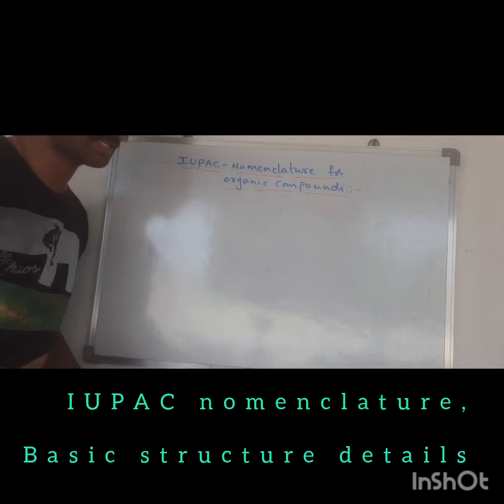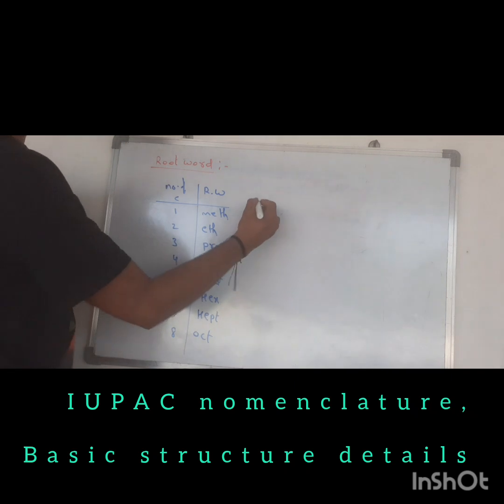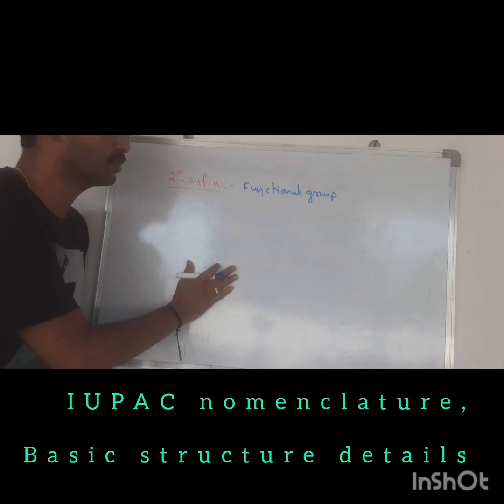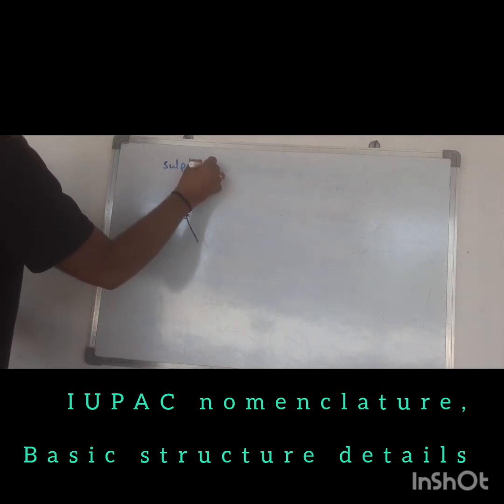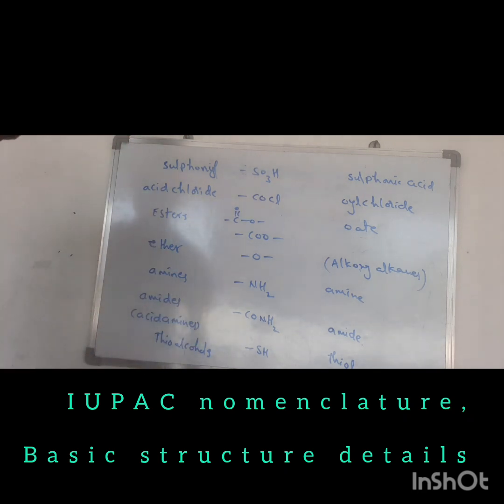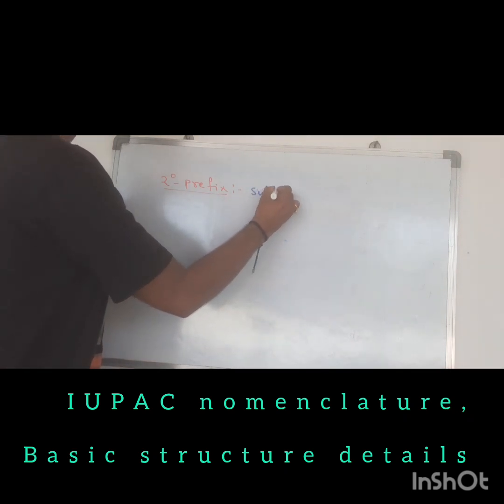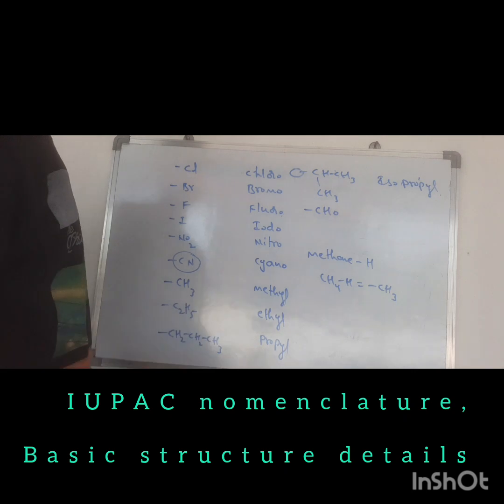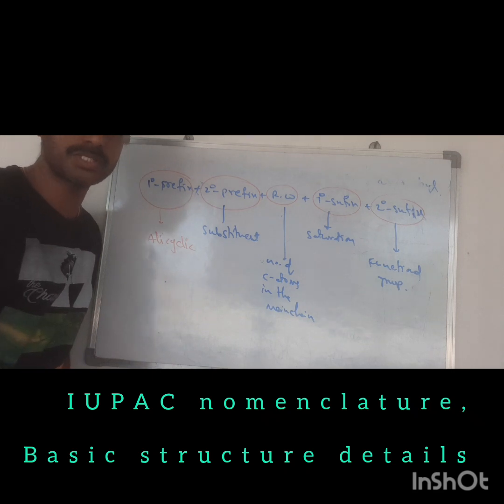IUPAC nomenclature of organic compounds basic structure